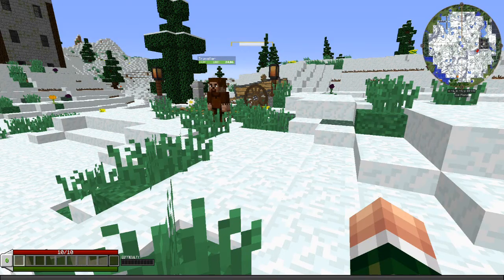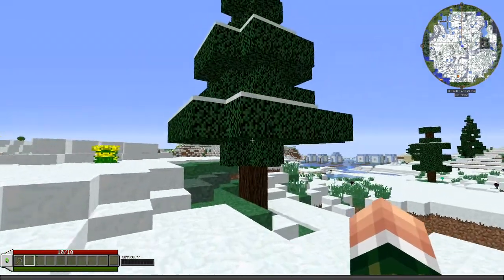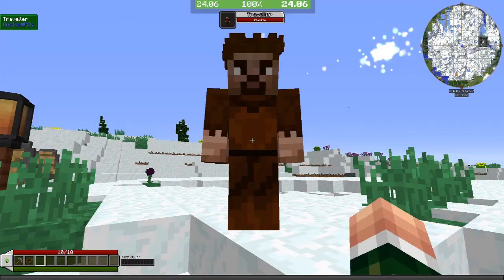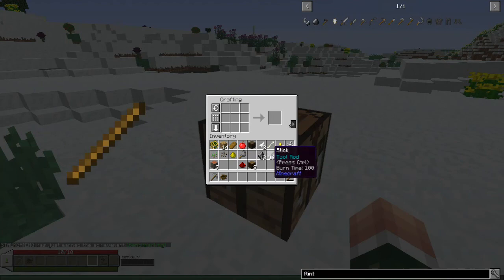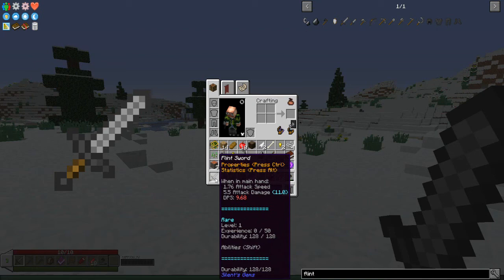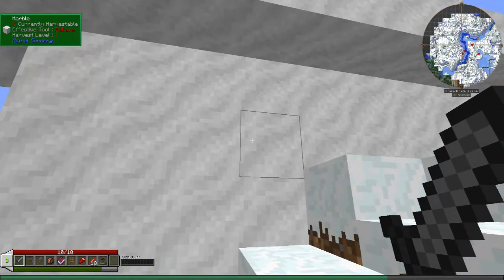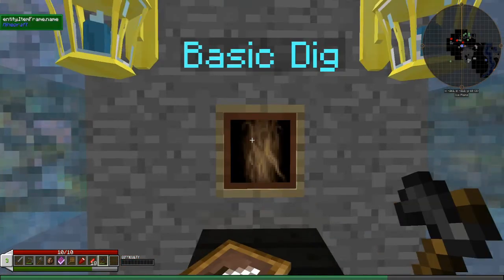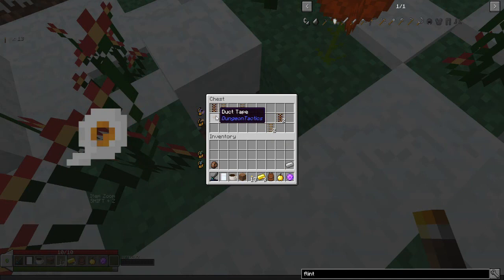Modded Minecraft - Sprout Modpack - EP 01: SCARY DRAGON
Modded Minecraft Sprout | Sprout is a modpack for Minecraft 1.10.2 on the Twitch Launcher